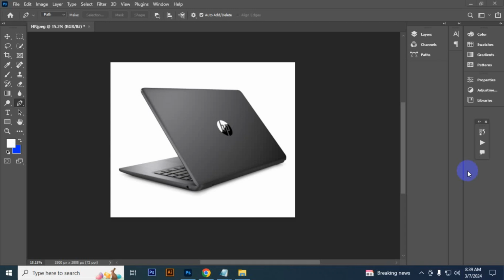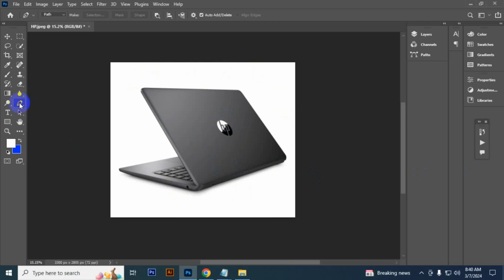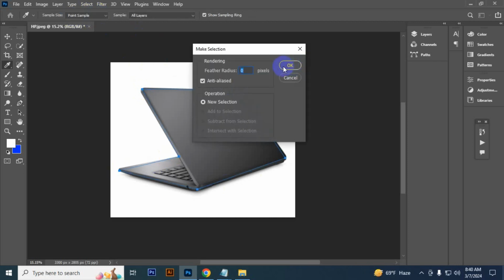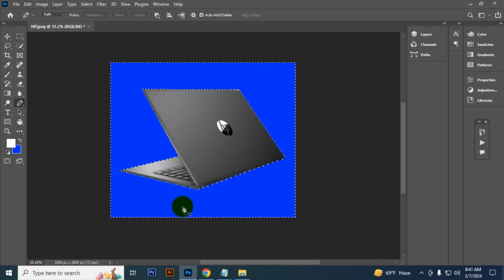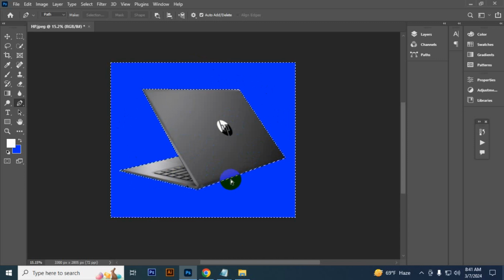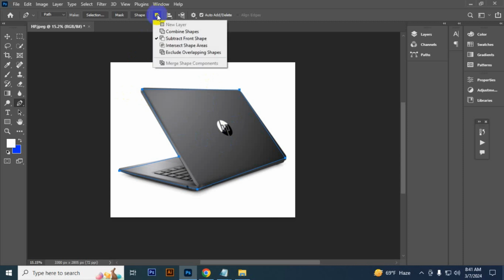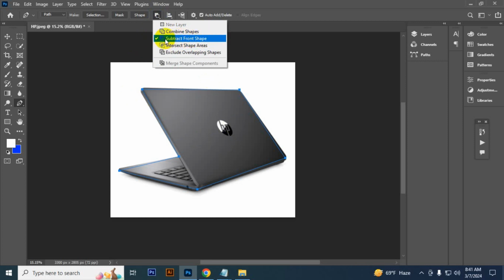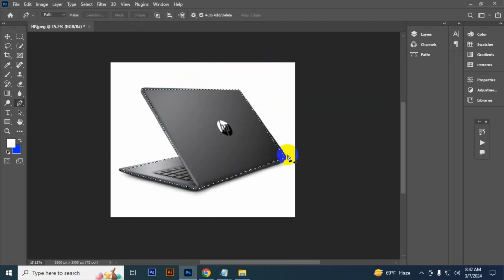How to Solve Pen tool Selection Problem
Explore a world of creativity at our digital marketplace! Elevate your design game with our premium digital products, including Photoshop actions, photo effects, mockups, graphic bundles, paint templates, Photoshop brushes, text effects, and backgrounds. Unleash your imagination with our digital treasures.

Note: Download our Free digital products, including Photoshop actions, photo effects, mockups, graphic bundles, paint templates, Photoshop brushes, text effects, and backgrounds